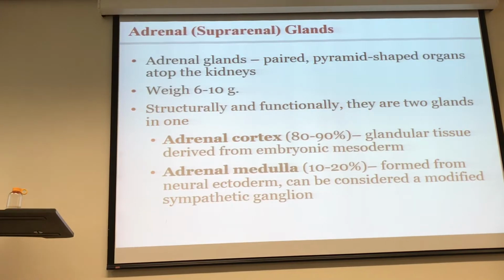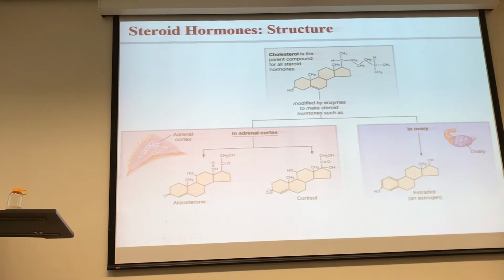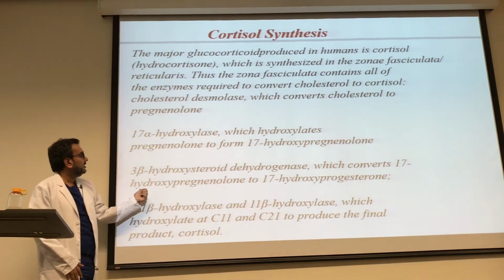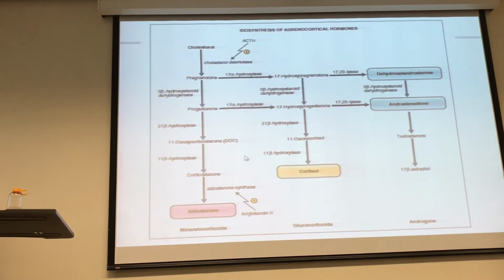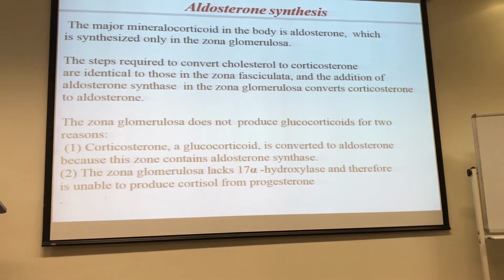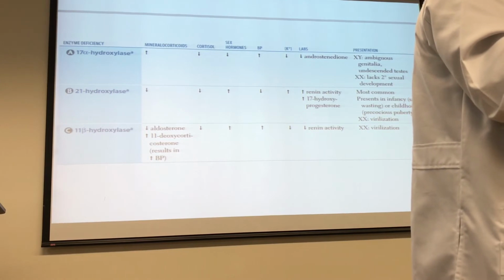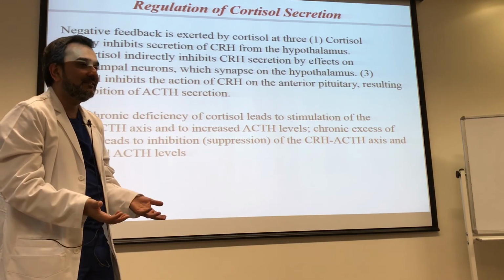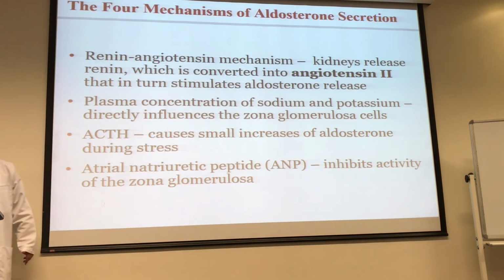Adrenocortical hormones part 1